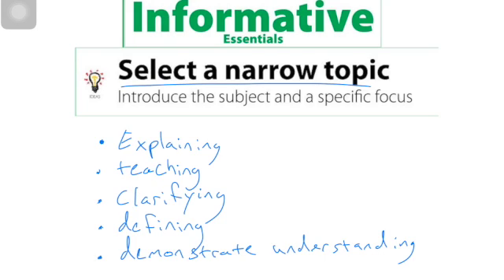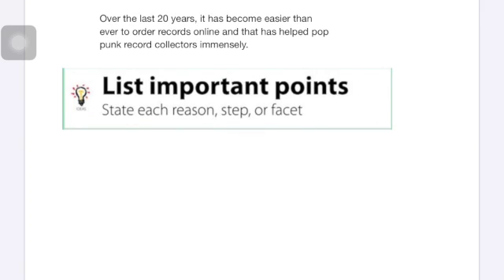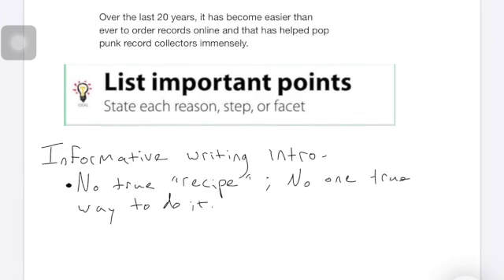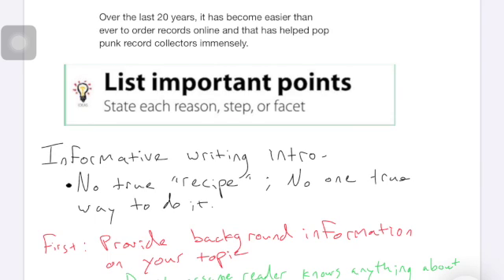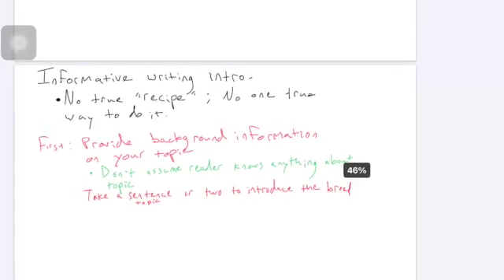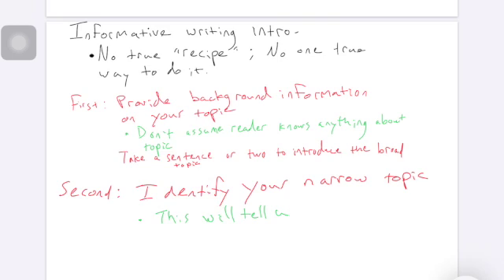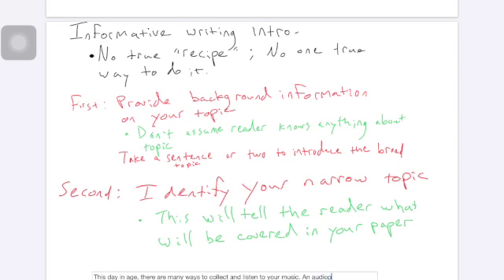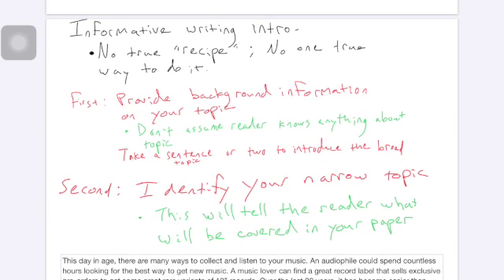Informative Writing 4